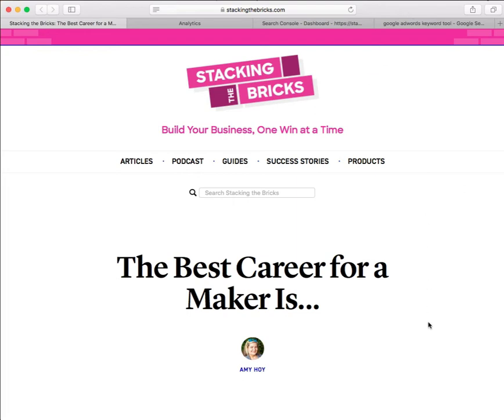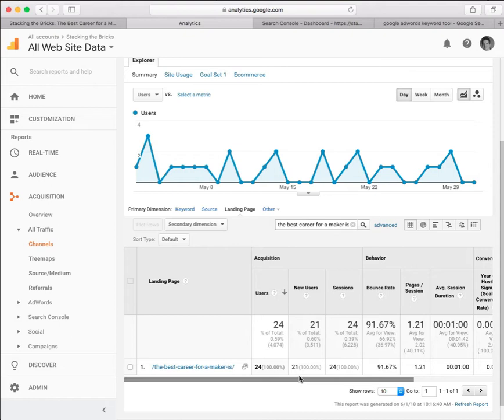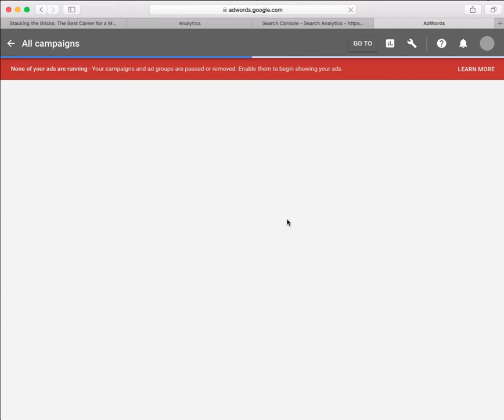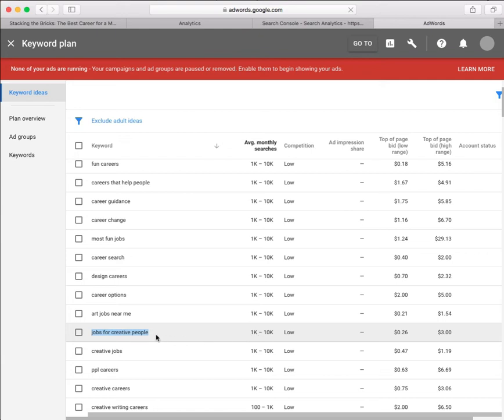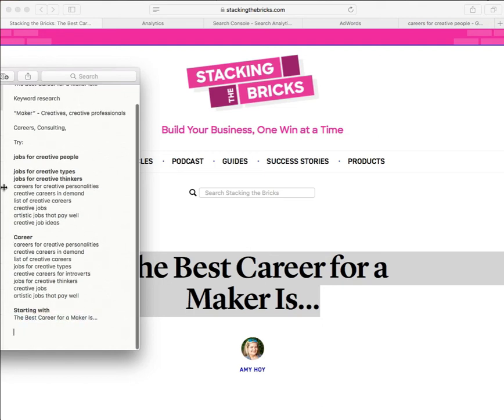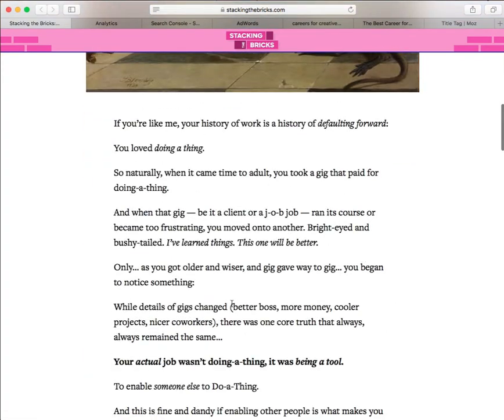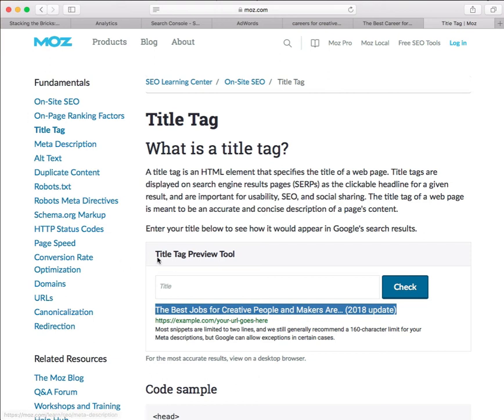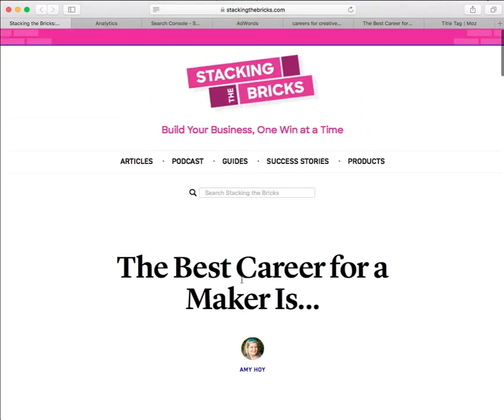SEO Keyword Research case study - StackingTheBricks.com on careers for creative types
Keyword research is often the most challenging part of SEO. Keyword research tools are pretty expensive and difficult to use.

The Google AdWords Keyword Research Tool is free, and it's a good way to find decent keywords to target for a new article or one that doesn't have much traffic yet.

In this video, I use Google Analytics, Google Search Console, Google itself to find a set of keywords to target for an existing article on careers for creative types.

I intentionally started this video totally cold so you can see the entire process I went through to find a good set of keywords to target.